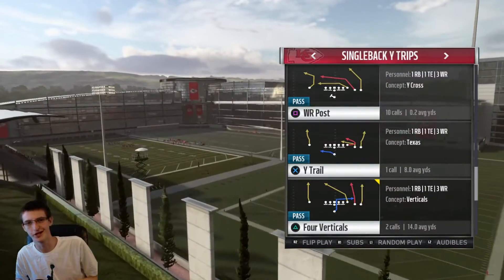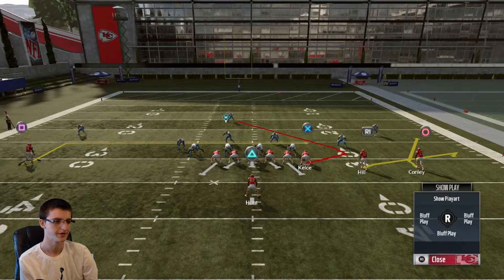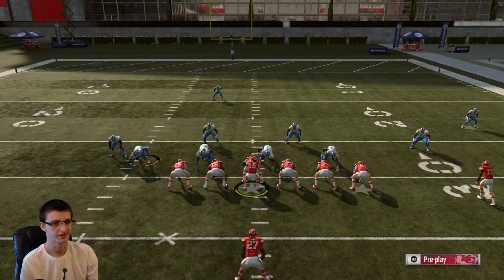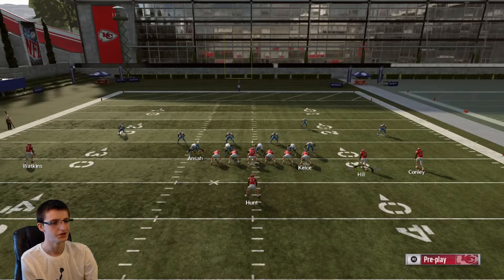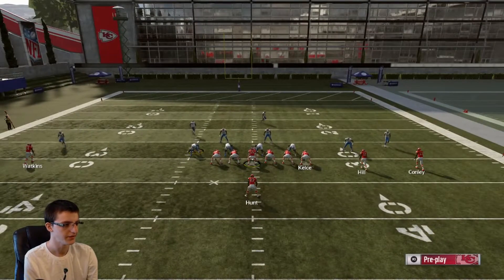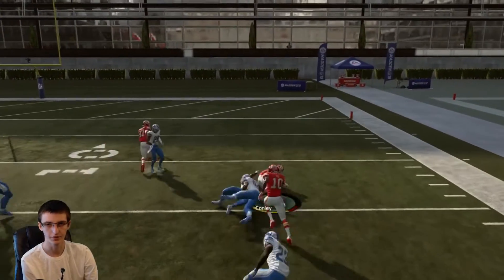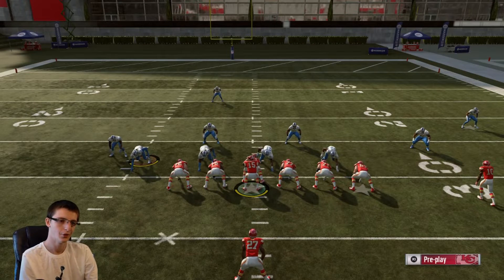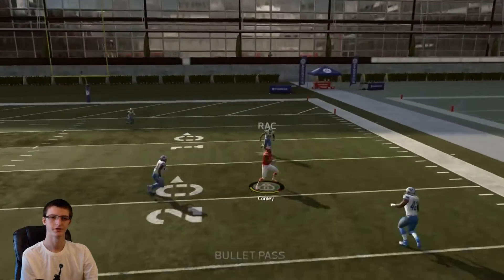Y-Trips Crush Zone coverage for free 1st downs with this play (Madden 19 Y-trips mini scheme pt.3)